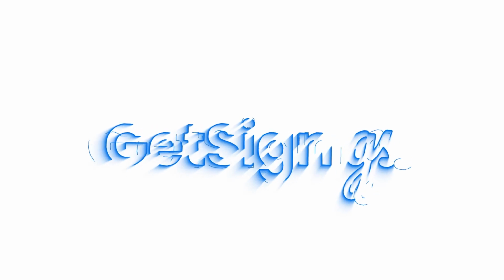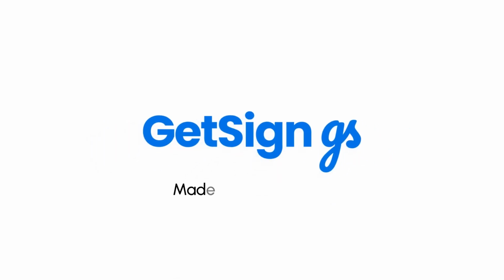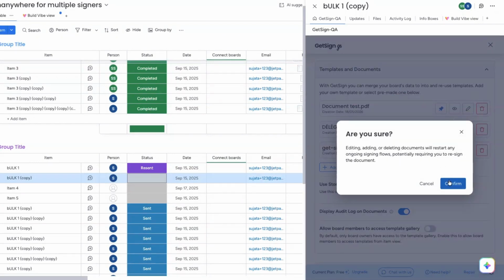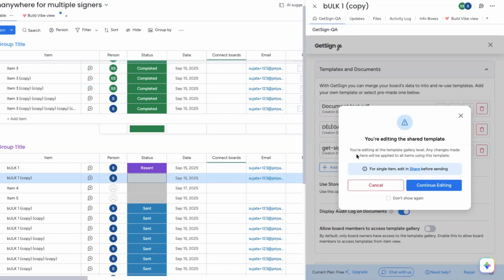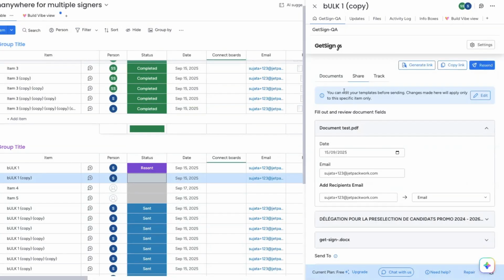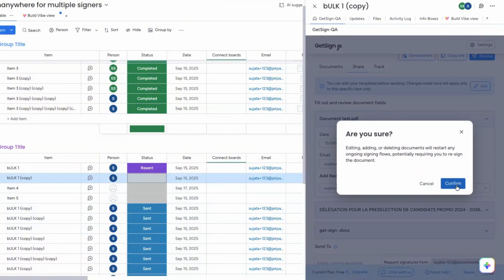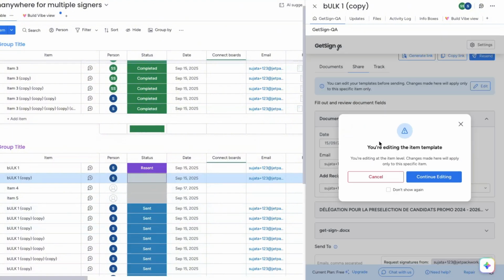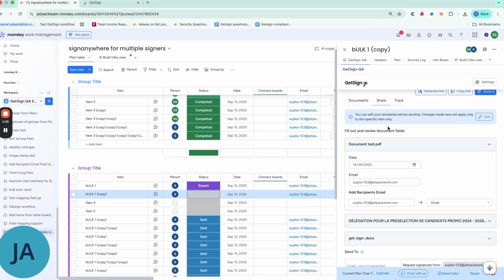GetSign improves new document template editing UI for better workflow automation on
When editing a GetSign document template in monday.com, it hasn't always been obvious whether your changes would affect just one document or update the master template for every item on your board. GetSign has added clear warning messages that tell you exactly what scope your edit will have — before you commit to it.

TL;DR: GetSign now shows distinct warnings when you edit from the gallery level (global, affects all items) versus the item level (local, affects only that document). This video walks through both scenarios so you always know what you're changing and why.

In this video you'll learn:
- How the new gallery-level warning works and what "changes applied to all items" means in practice
- How to edit a single document from the item's Share section without touching the master template
- What each warning message says and when to click Continue Editing vs. Cancel
- How to confidently choose the right editing level for your workflow

This update is useful for any team using GetSign document templates on monday.com — whether you're managing client proposals, internal reports, contracts, or any other templated document type.

⏱ CHAPTERS:
0:00 - What changed for template editing in GetSign?
0:09 - How to edit a shared template from the gallery level
0:15 - How do I know if my changes will apply to all items?
0:24 - Continue Editing or Cancel — which should I choose?
0:31 - Editing a document from the item level in monday.com
0:44 - How does item-level editing differ from global template changes?

FREQUENTLY ASKED QUESTIONS:
Q: What's the difference between editing from the gallery level and the item level?
A: Gallery-level edits update the master template and apply to all existing and future items generated from it. Item-level edits only change that one specific document — the template stays untouched.
Q: If I edit from the item level, will it change the template for my teammates?
A: No. Changes made from the item's Share section apply only to that item. Your master template and all other documents remain exactly as they were.
Q: Can I undo an accidental global template edit?
A: Not automatically. If you make a global change by mistake, the safest option is to duplicate the original template before editing. That way you always have a version to fall back on.
Q: Do both warning messages appear every time I click Edit?
A: Yes — GetSign shows the relevant warning each time you initiate an edit, whether from the gallery or item level. It's a deliberate prompt to confirm your intent before you reach the editor.
Q: Does this affect documents that have already been generated from a template?
A: Gallery-level edits do affect existing items generated from that template. If you only want to update future documents, consider creating a new template version instead.